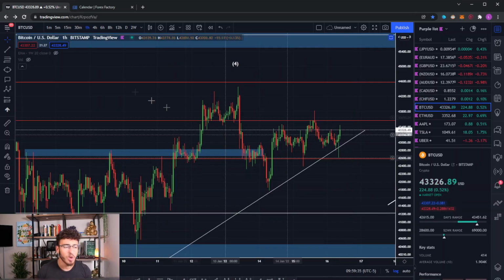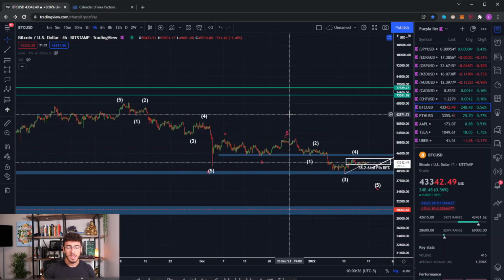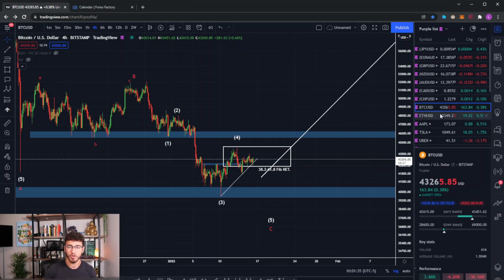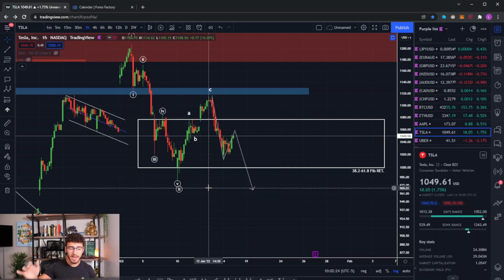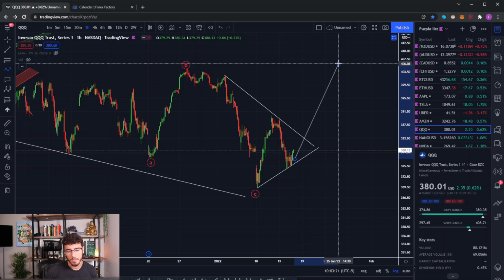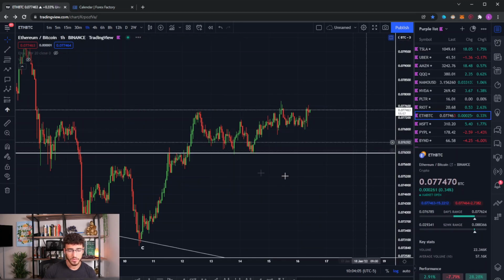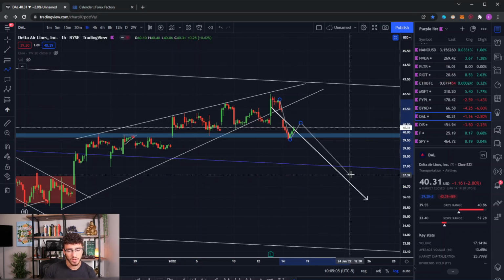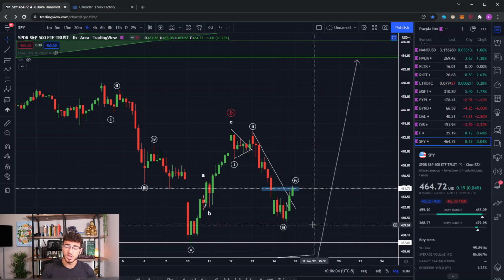OBR Market Forecast 1.17 - Equities & Crypto Analysis (DIS, ETH/BTC, Bitcoin & More!)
In this video we go over this weeks main prevalent fundamental drivers, as well as technical analysis performed by Logan, one of our OBR Analysts.